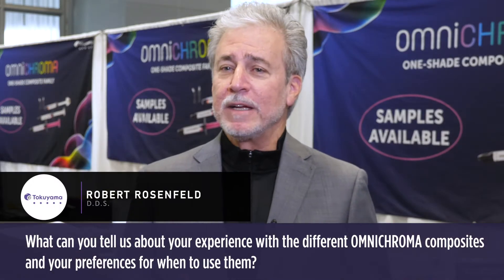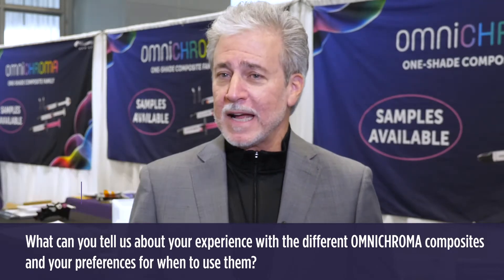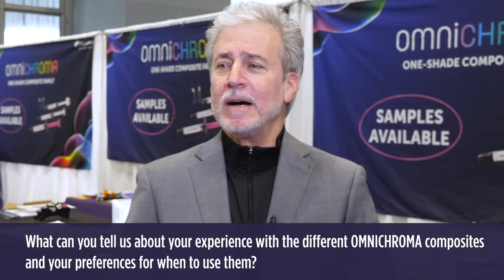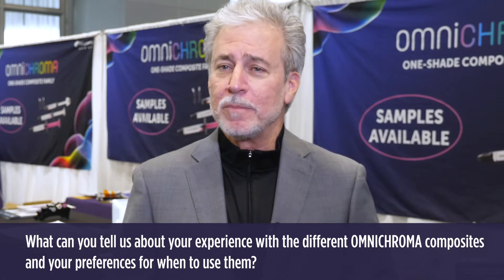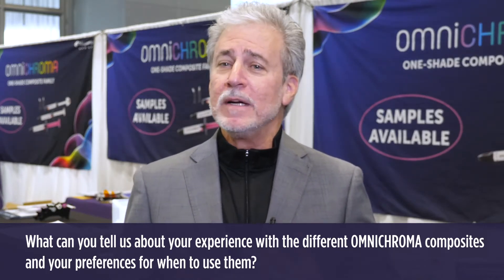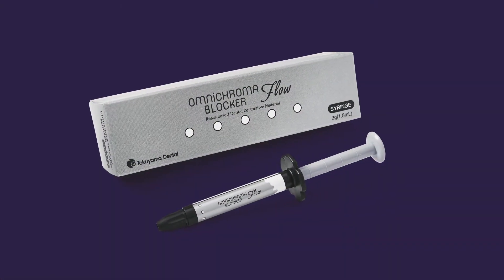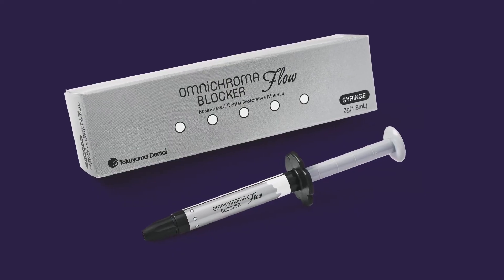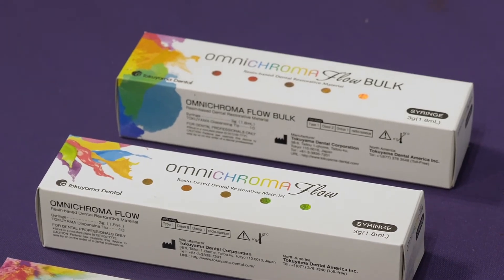Differences Between OMNICHROMA Composites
What is the difference between the OMNICHROMA composites?